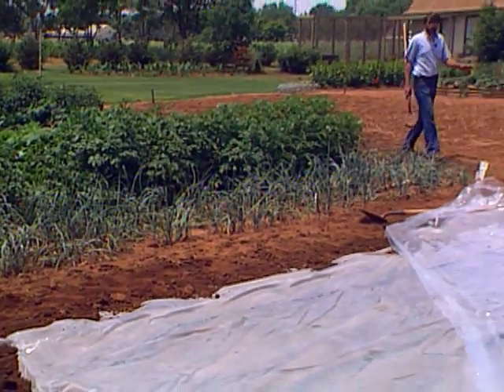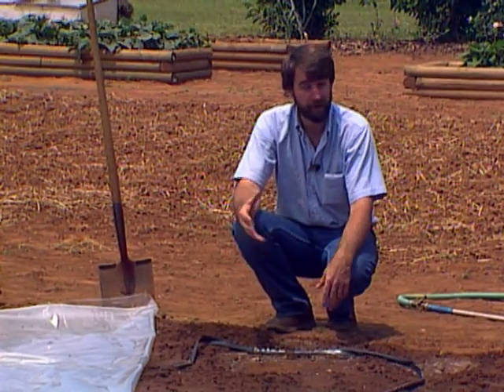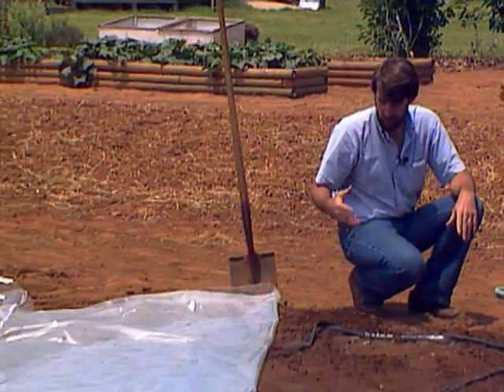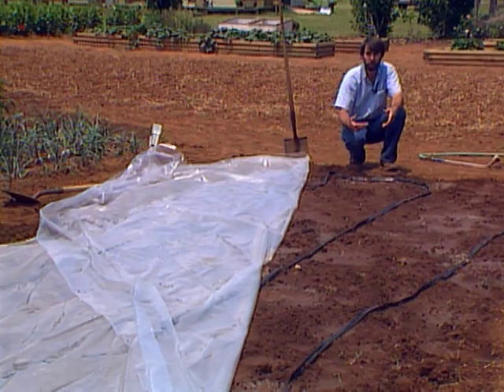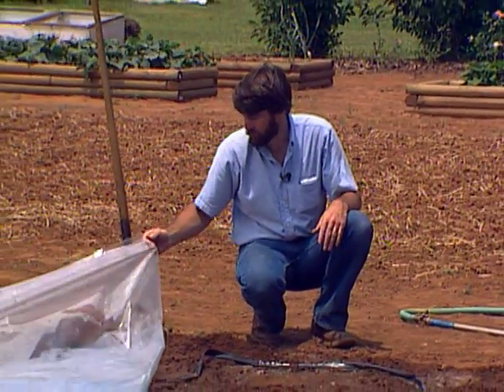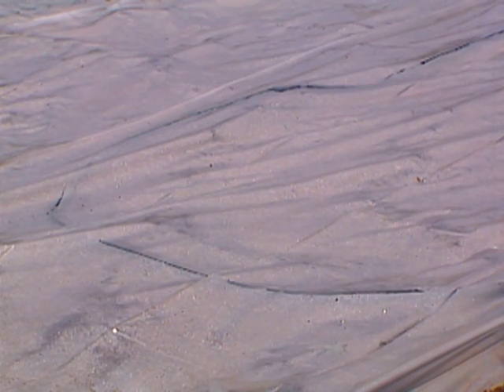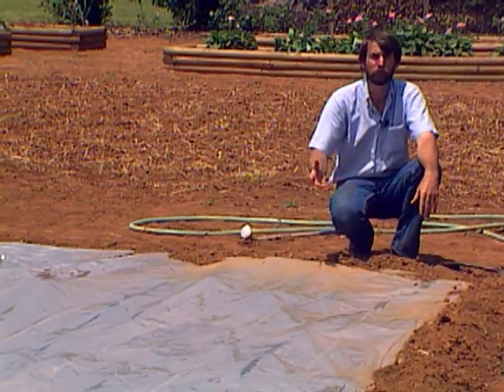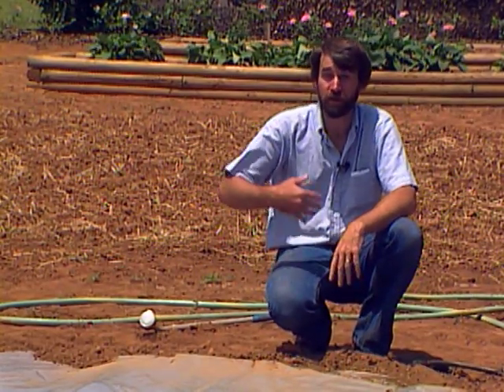Soil Solarization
(6/25/88)-Host Jim Gallot talks about soil solarization and demonstrates how to use it in the garden to control disease.